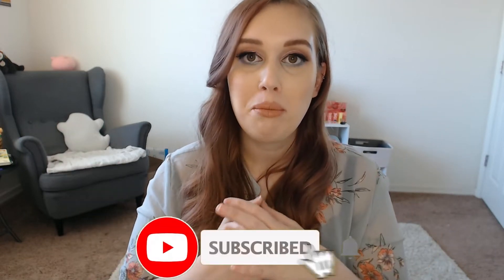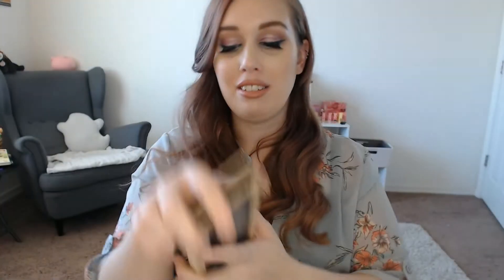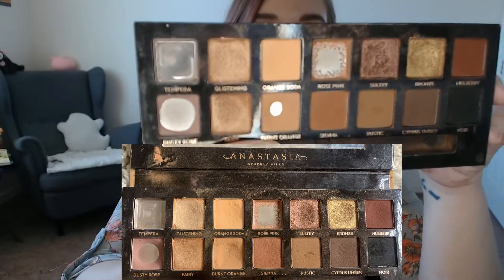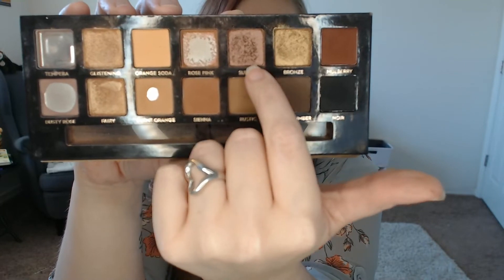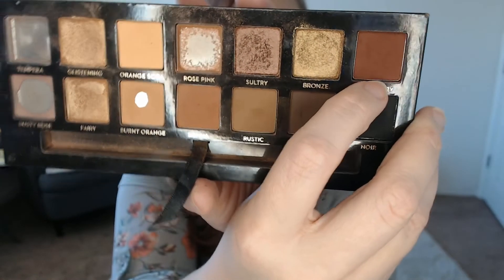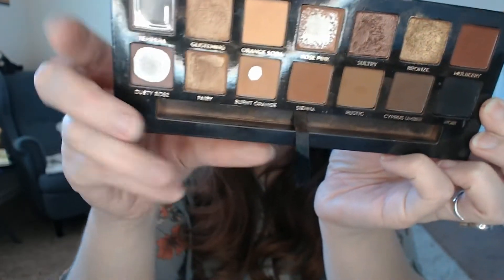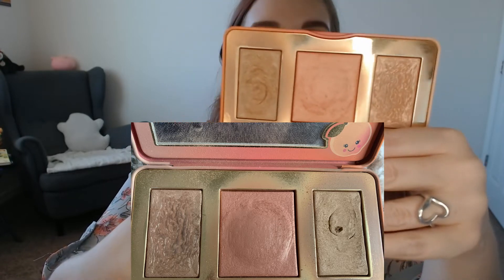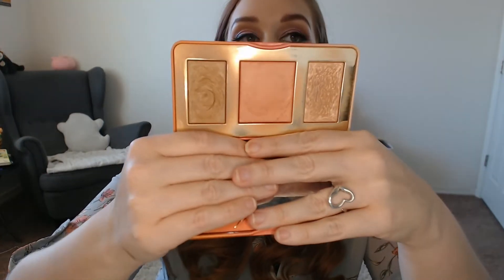Pan That Palette Update 1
Hello, and welcome to my first check in for the Pan That Palette series.

Products Mentioned:
Anastasia Beverly Hill Soft Galm Palette
Too Faced Sweet Peach Glow Face Palette